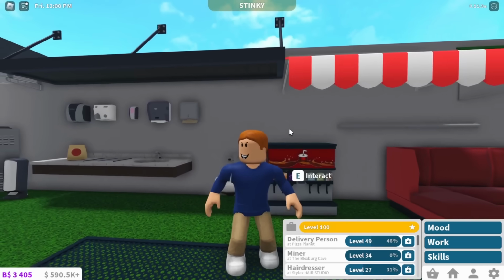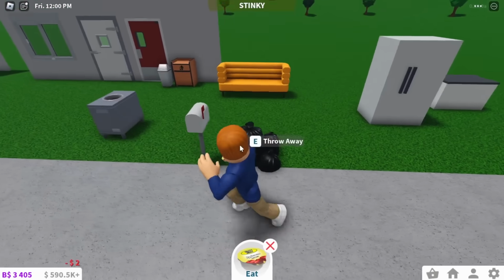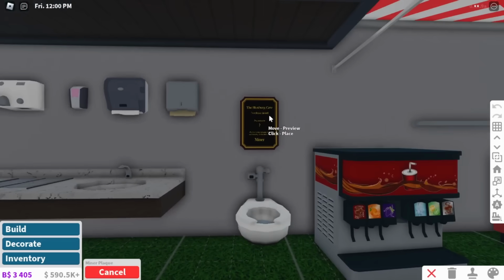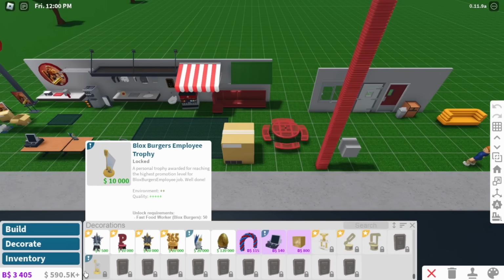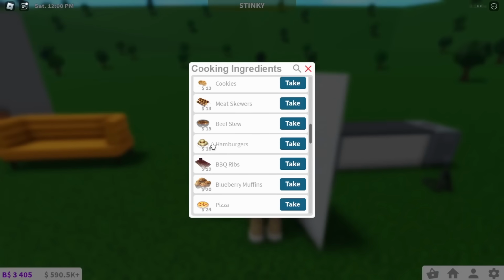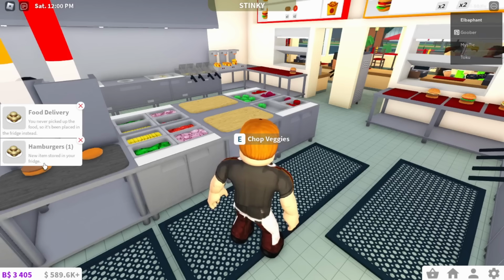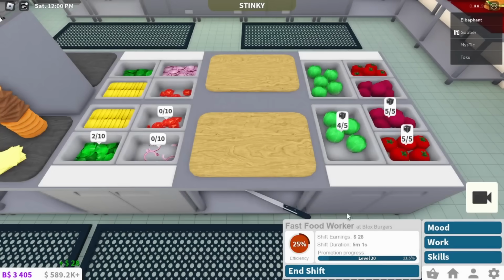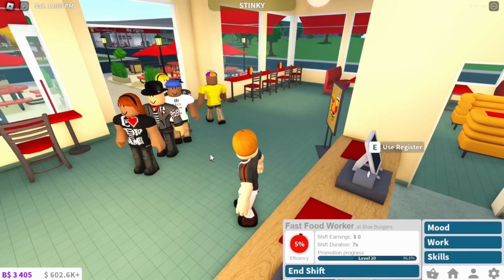ALL of the SECRETS in the NEW 0.11.9 BLOXBURG UPDATE!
After much searching, I was able to find quite a few secrets in the new update. So, today I go over the secrets, fun details, and changes that Bloxburg made in the 0.11.9a update!

Come join me in my Bloxburg neighborhood! 🌳
Neighborhood Code: Elbaphant